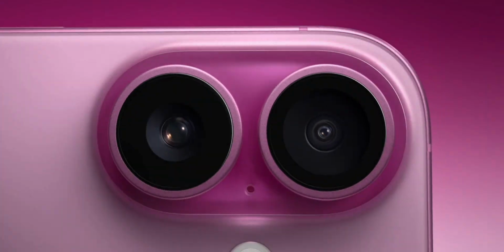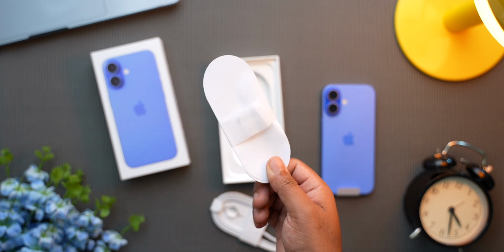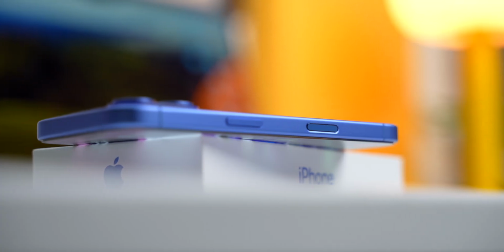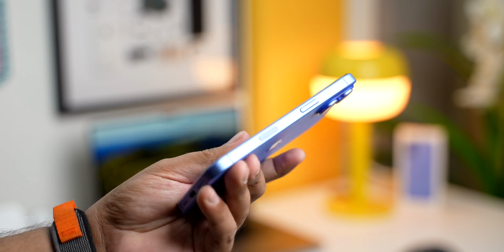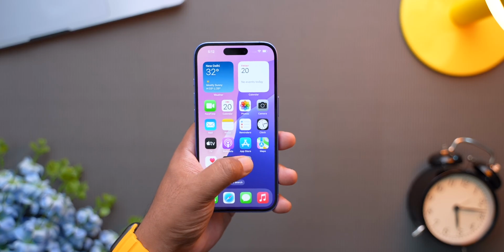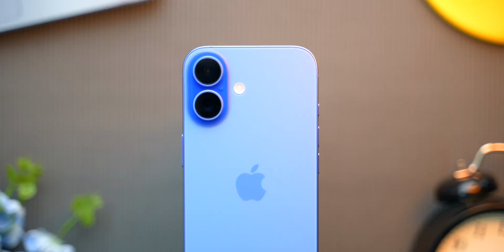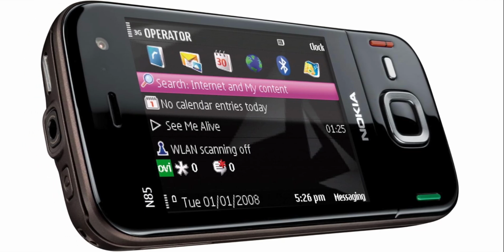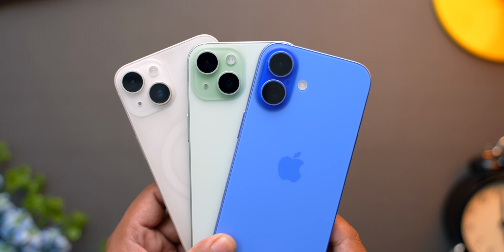iPhone 16 Unboxing and Initial Impressions - ULTRAMARINE!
Here is the unboxing and first impression of the Ultramarine Blue iPhone 16. In this video I unbox, take a first look and setup this iPhone 16. I will also do a brief cosmetic comparison with the iPhone 15. iPhone 16 starts at Rs.79,900 for the 128GB variant, which is the same starting price of the iPhone 15.